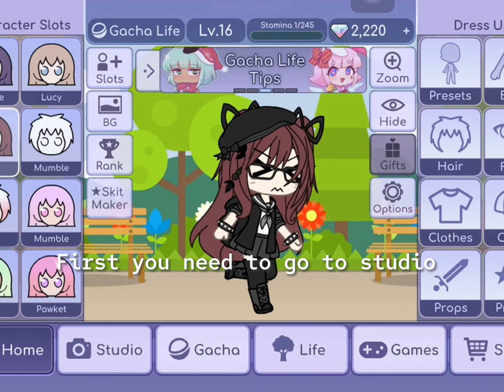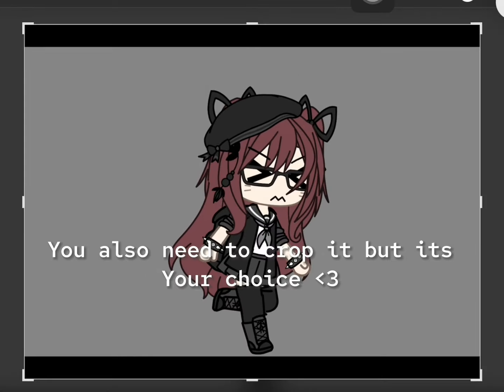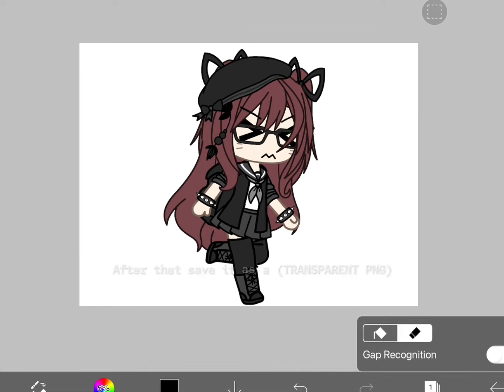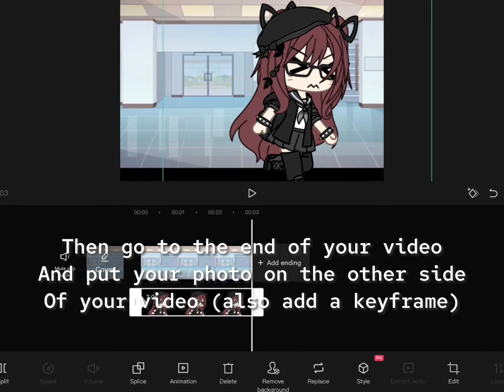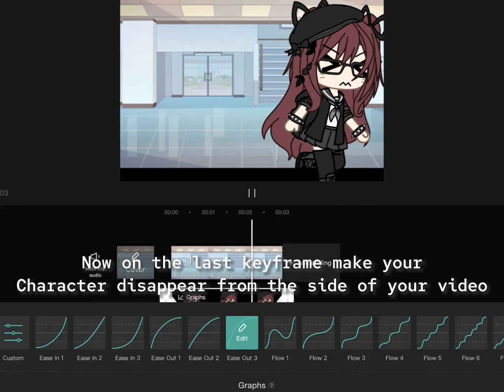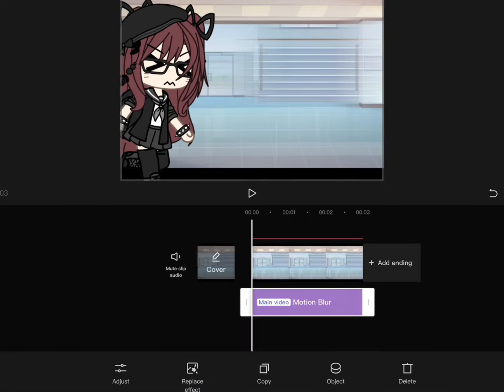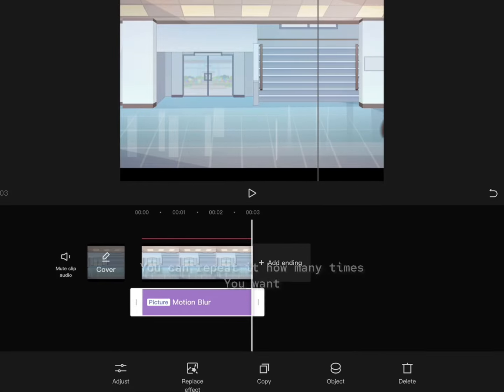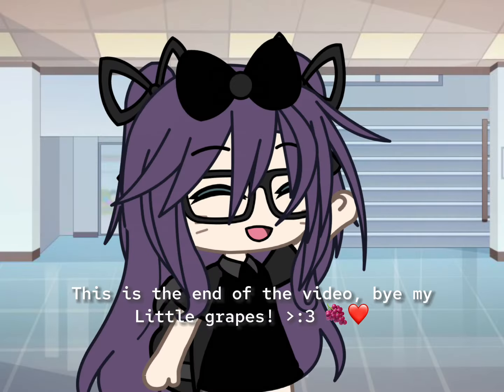How To Do *SMOOTH* Walking/Running TUTORIAL! | Gacha Tutorial | luxvlee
What ideas should i post next?🤔💡

Total Sub Count: 5,490

Socials:
ROBLOX: xXteddyXxzz